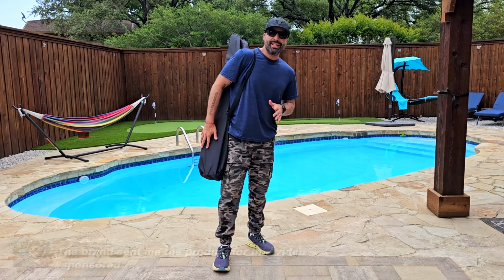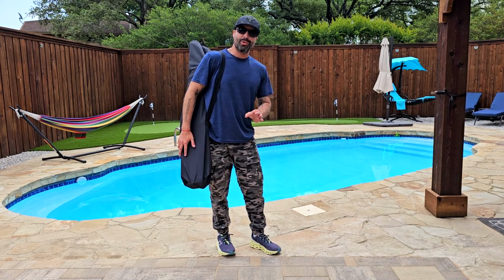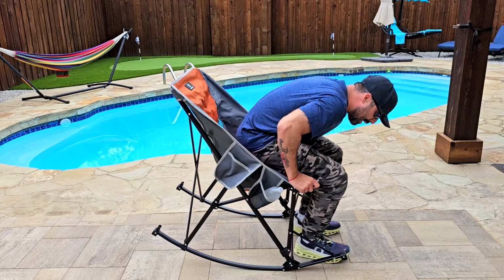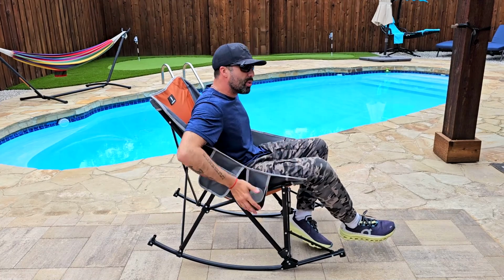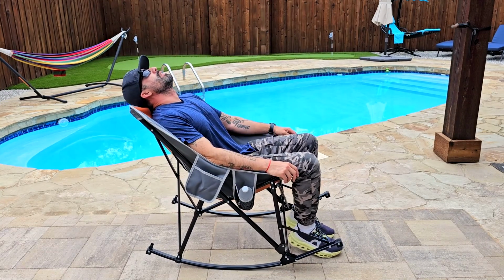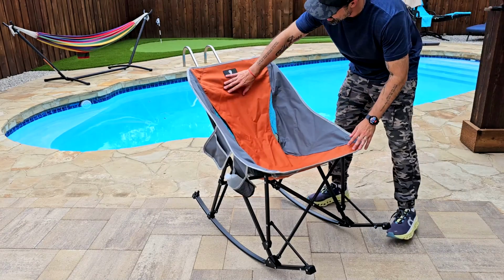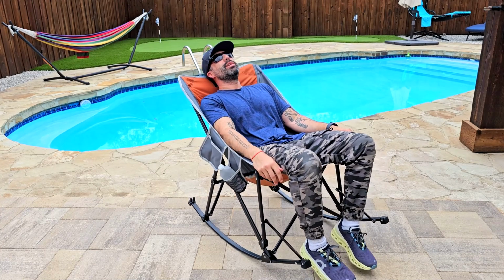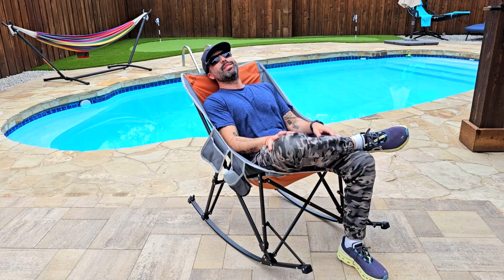Ultimate Outdoor Comfort: Dowinx Folding Rocking Chair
Check Today's Price and Availability on AMAZON
Product ASIN: B0C2PBST3H
Product Description:
Experience ultimate outdoor comfort with the Dowinx Folding Rocking Chair! This camping chair review will show you why it's the perfect addition to your camping gear. Relax and rock in style on your next outdoor adventure!
2 Pack LED Video Light